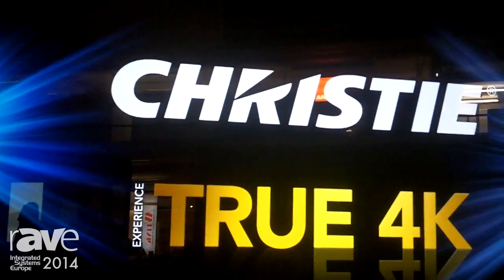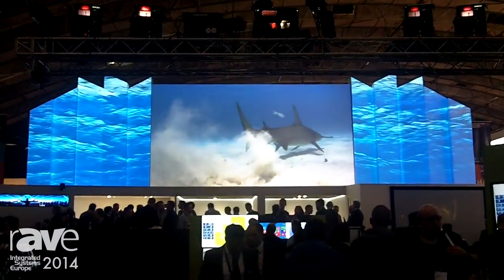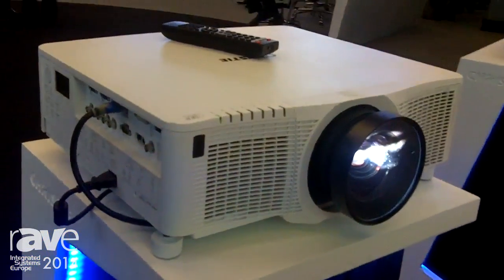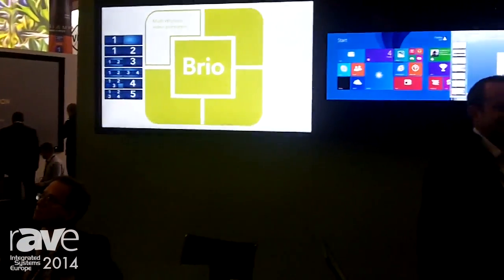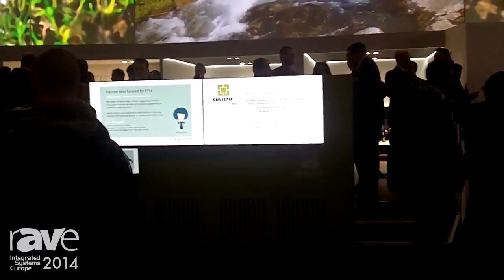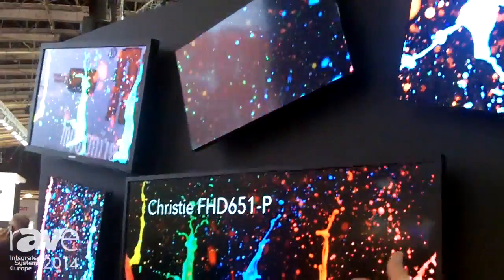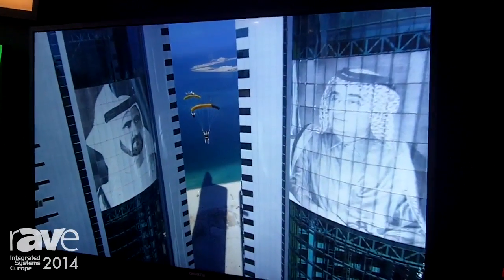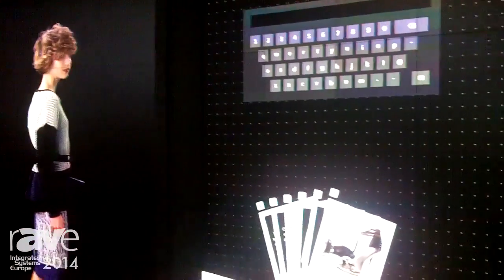ISE 2014: Christie Showcases New Products Including 4K Displays, 1-Chip Projectors, and More